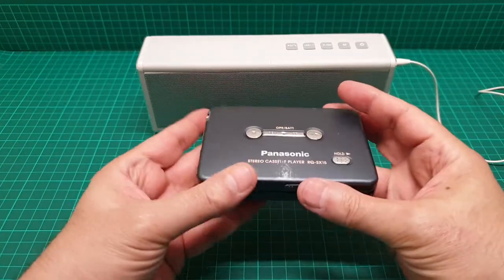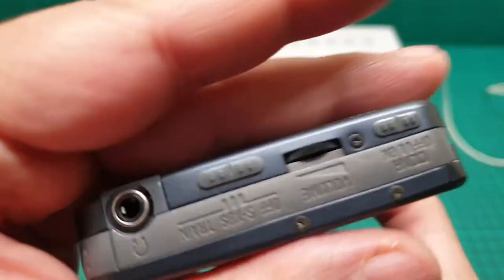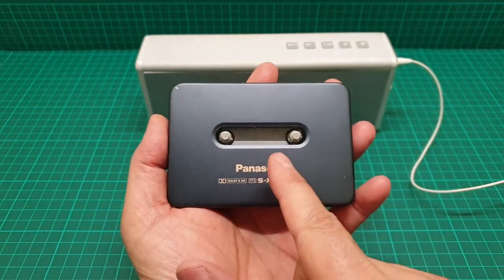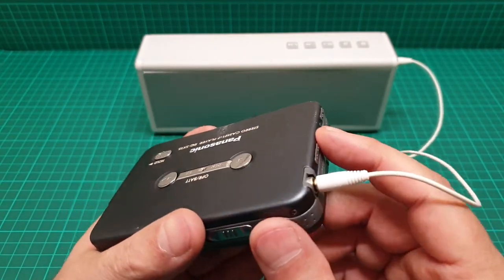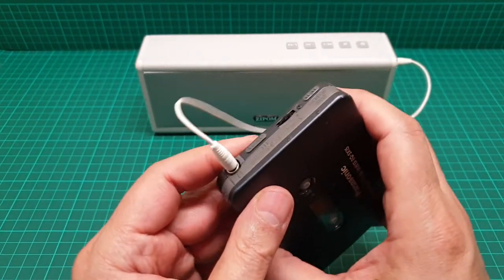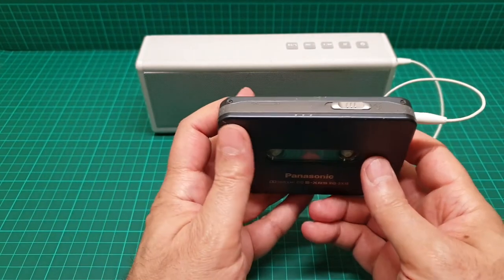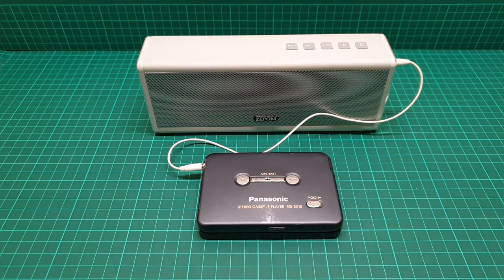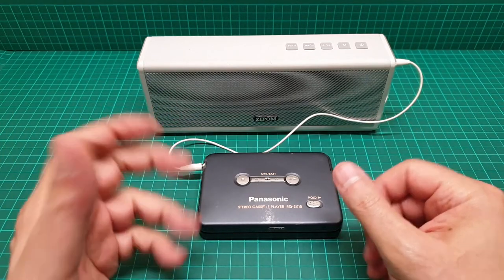Panasonic RQ-SX15 Personal Cassette Tape Players review & quick demo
Here is my favourite panasonic walkman RQ-SX15 the most compact of personal cassette tape player. This RQ-SX15 is close to the size of a cassette tape but packs a pretty punch by having 3 bass processor as well as Dolby NR and auto reverse and remote inline headphone jack plus more. This panasonic walkman was made in 1980s and is a very worthy of adding to anyone's collection. Fully recommended. Enjoy.